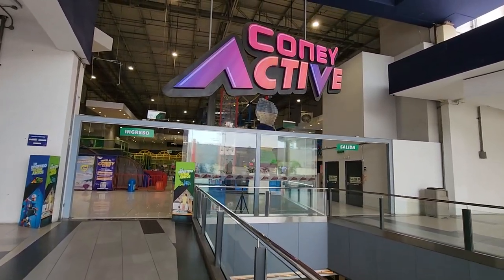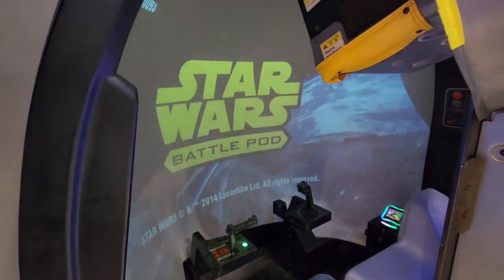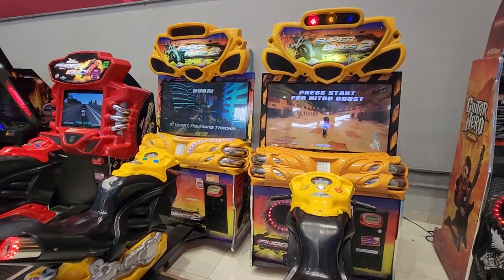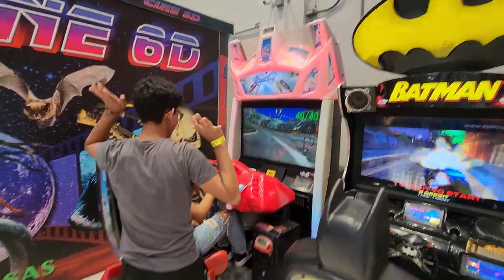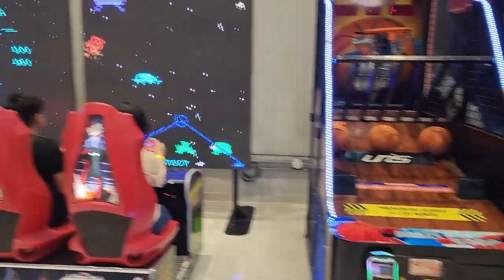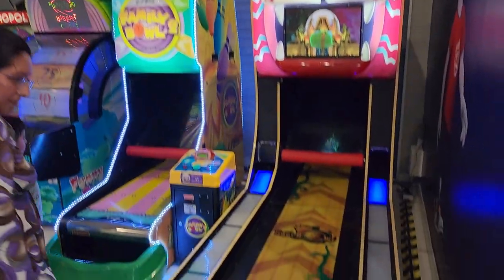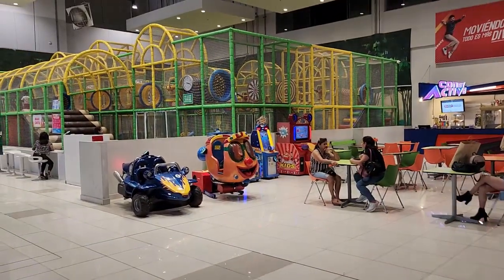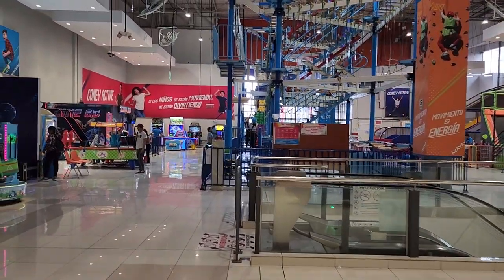Video Game Arcade Tours - Coney Active - MegaPlaza Mall (Independencia, Lima, Peru) 🇵🇪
Coney Park (and Coney Active) is a chain of arcades in Lima (and perhaps other places too!). Here is the location at the MegaPlaza Mall in Independencia; Lima, Peru.

Address:
Located in: MegaPlaza Mall
Centro comercial Megaplaza ,avenida alfredo mendiola ,3698 Independencia, Lima 15311, Peru

Video Title: Video Game Arcade Tours - Coney Active - MegaPlaza Mall (Independencia, Lima, Peru) 🇵🇪

-- GinkoSolutions.com